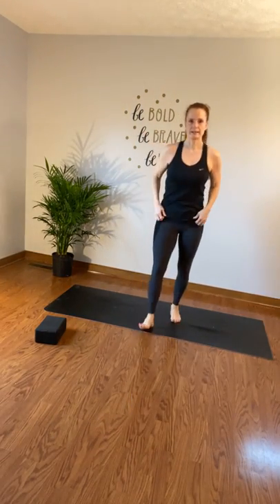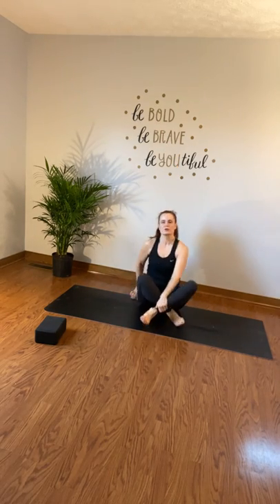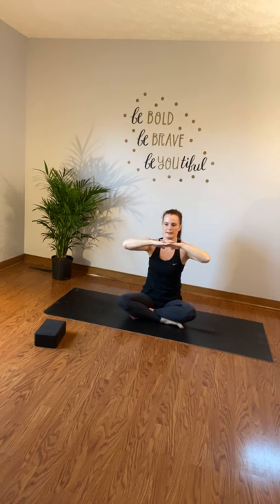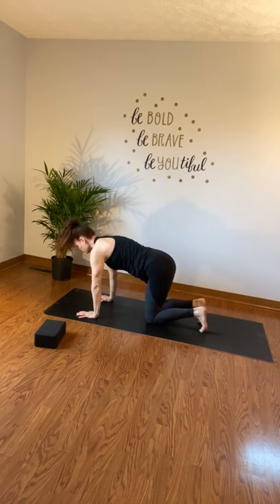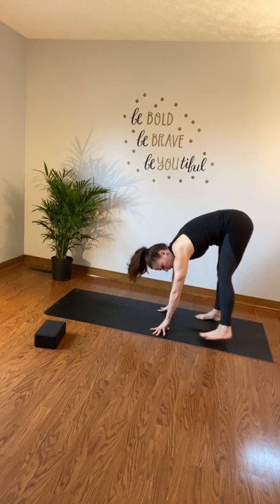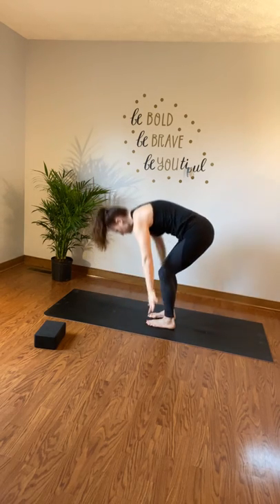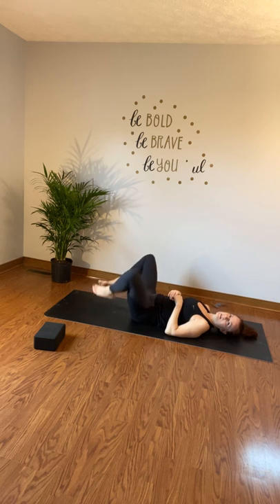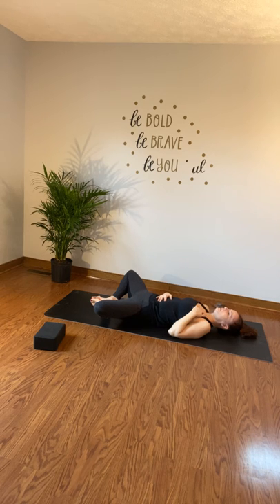Mindful Breath and Movement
Short exercise of mindful breath and movement.  Take 30 minutes to relax and focus on you!